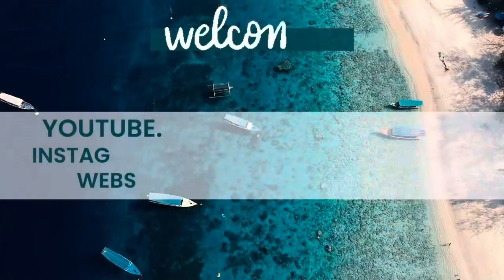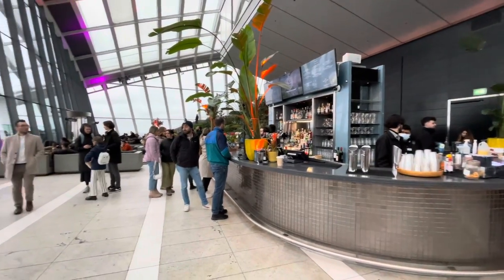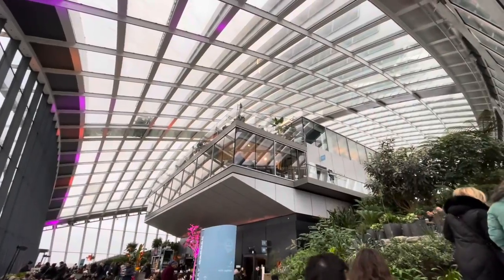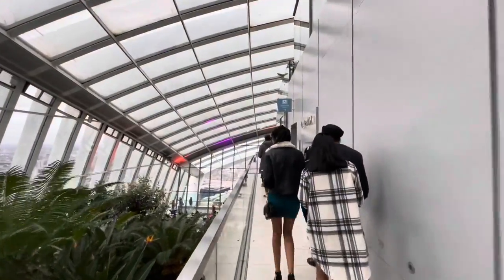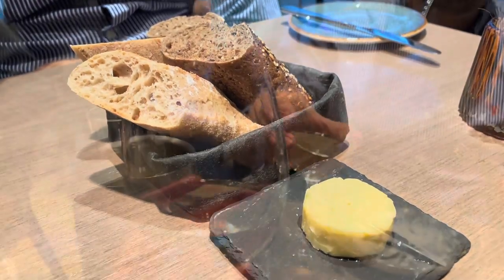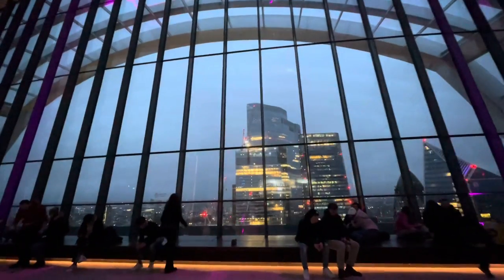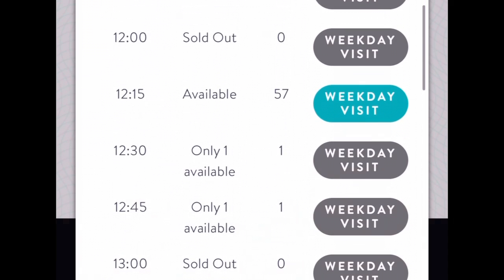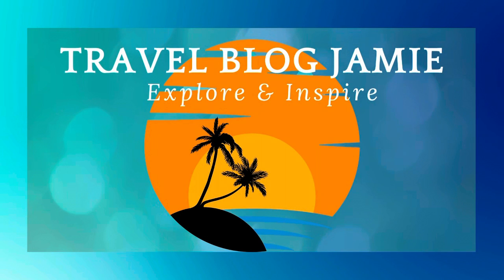Sky Garden London & Darwin Brasserie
Oh I am a bit iffy about heights but I have wanted to explore London's highest gardens, the SKY GARDEN, at 20 Fenchurch Street, for a long time and today is the day! Find out all about this controversial building and its 3 story Sky Garden in London. How do you get tickets and are there any hacks? Can you go outside at the top? And we also sample some bubbles and a meal at Darwin Brasserie but was it worth the price tag? Come with me and let's experience London's Sky Garden! If you have visited, how was your experience? Drop your comments below! Or maybe you would like to visit?